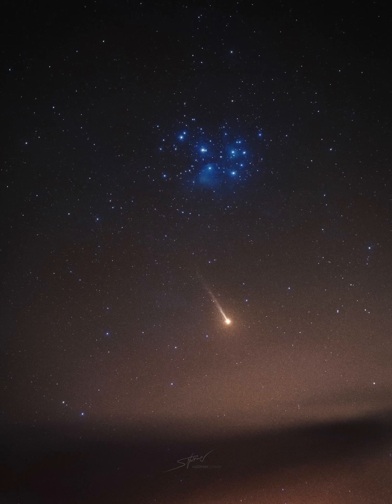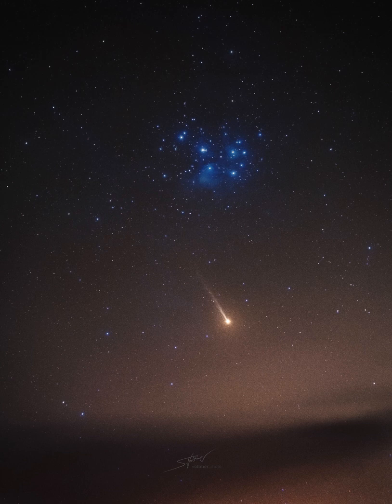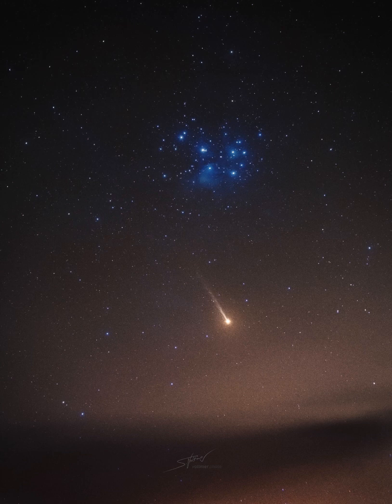Mercury's Sodium Tail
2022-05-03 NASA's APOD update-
That's no comet.  Below the Pleiades star cluster is actually a planet: Mercury. Long exposures of our Solar System's innermost planet may reveal something unexpected: a tail. Mercury's thin atmosphere contains small amounts of sodium that glow when excited by light from the Sun. Sunlight also liberates these molecules from Mercury's surface and pushes them away. The yellow glow from sodium, in particular, is relatively bright.  Pictured, Mercury and its sodium tail are visible in a deep image taken last week from La Palma, Spain through a filter that primarily transmits yellow light emitted by sodium. First predicted in the 1980s, Mercury's tail was first discovered in 2001. Many tail details were revealed in multiple observations by NASA's robotic MESSENGER spacecraft that orbited Mercury between 2011 and 2015.  Tails, of course, are usually associated with comets.